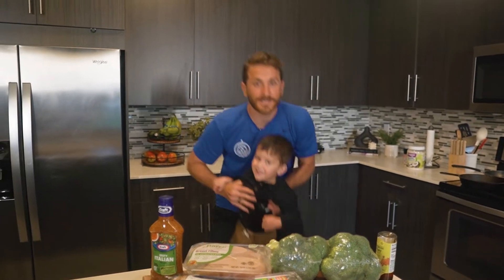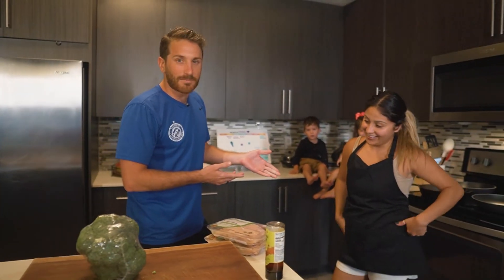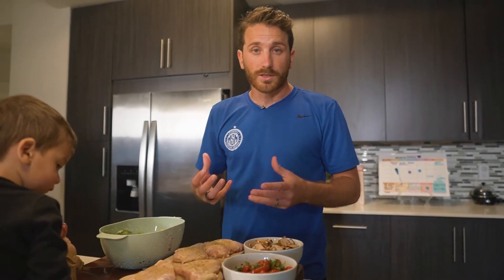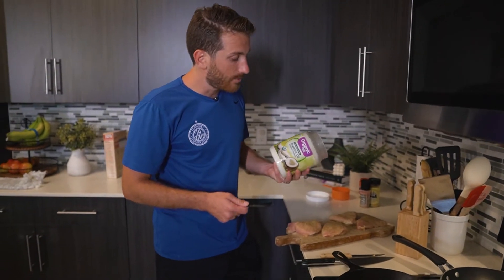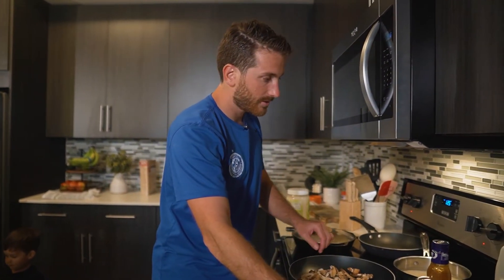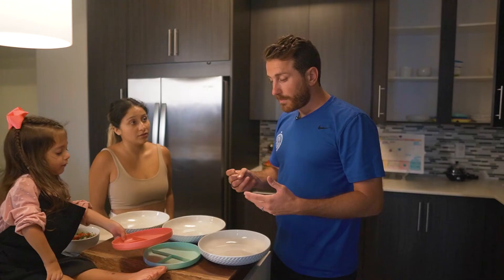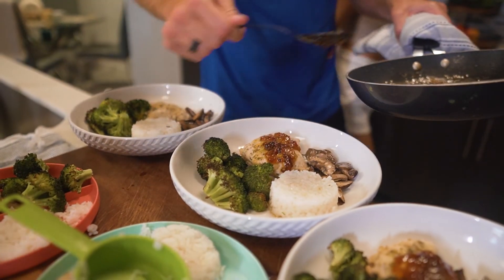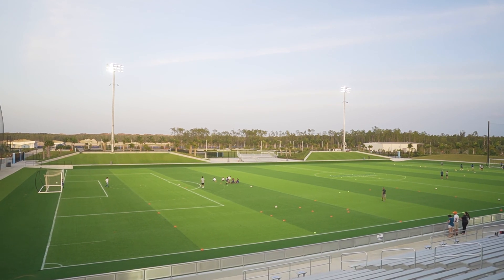Nutrition for Soccer Players: Powerbowl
This video is to help players how easy and tasty it is to eat quality foods to improve performance.

Ingredients:
Chicken
Broccoli
Rice
Tomatoes
Cilantro
Zesty Italian Dressing
Avacado

Instructions:
Cook all ingredients thoroughly, mix together, add sauce, eat and enjoy!